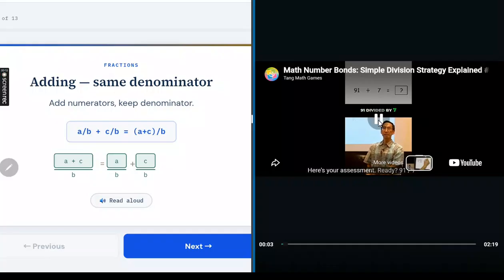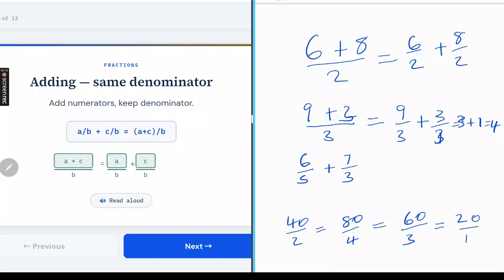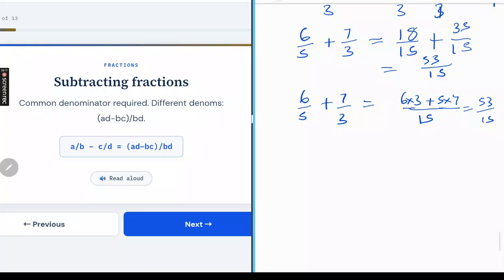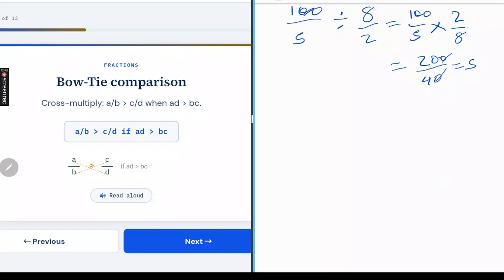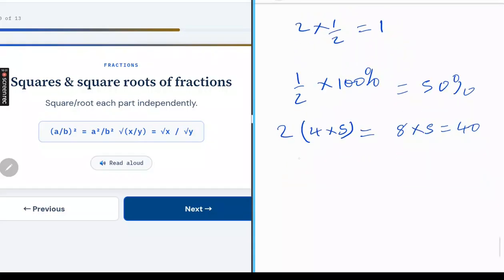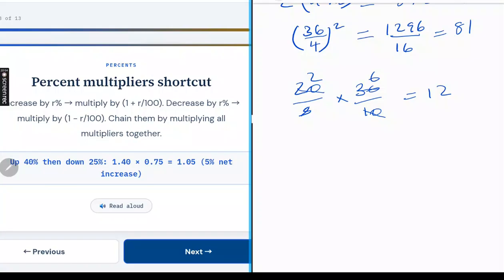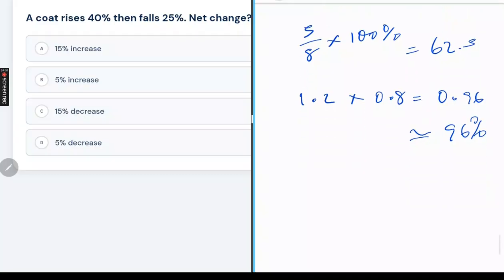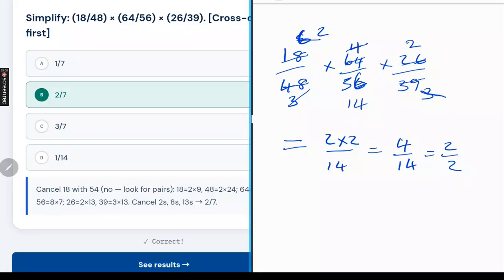Master Core Arithmetic for GRE & GMAT | Fractions, Percentages & Smart Math Strategies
Stop memorizing formulas—start understanding the logic behind the math.

In this lesson, you'll master the arithmetic foundations that consistently appear on the GRE and GMAT. Learn how top scorers simplify complex calculations, avoid common traps, and solve quantitative problems with confidence.

✅ Number relationships and number bonds for faster calculations

✅ Fraction operations:

Dividing by fractions using reciprocals
Comparing fractions quickly with cross-multiplication

✅ Cross-cancellation techniques to simplify large calculations before multiplying

✅ Successive percentage changes and why a 20% increase followed by a 20% decrease results in a 4% loss—not zero

✅ Squaring fractions correctly and understanding reciprocals

The Most Important Strategy

Instead of memorizing rules, learn the Confirmation Method—a powerful technique that uses simple numbers to verify mathematical reasoning before applying it to difficult GRE and GMAT questions.

❌ Adding denominators

❌ Treating percentage changes as additive

❌ Multiplying large numbers before simplifying

If you're preparing for the GRE, GMAT, SAT, or other quantitative aptitude exams, these concepts will help you solve problems faster, more accurately, and with greater confidence.